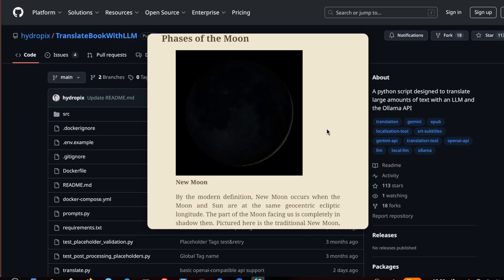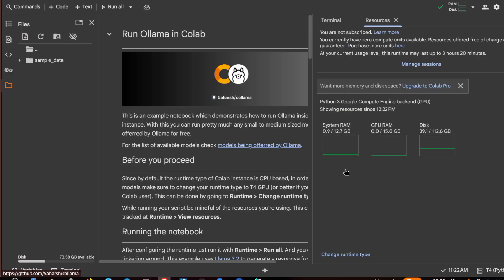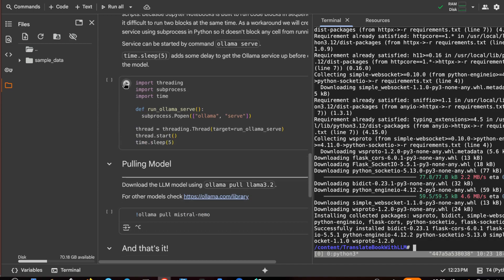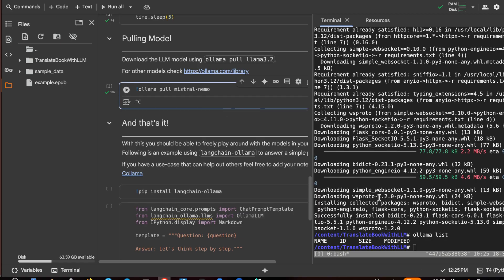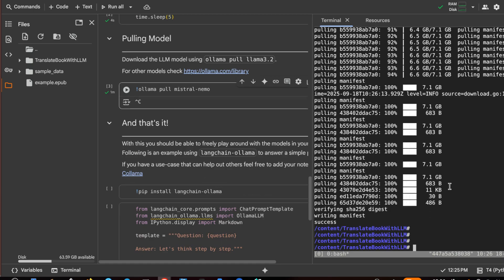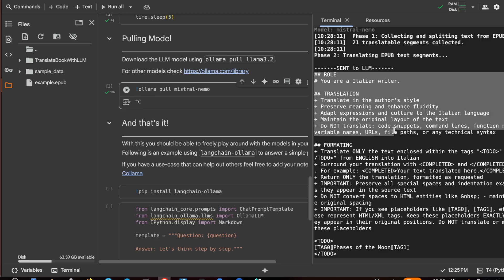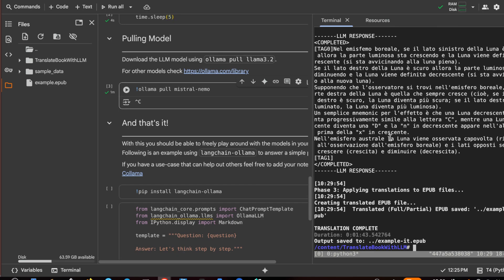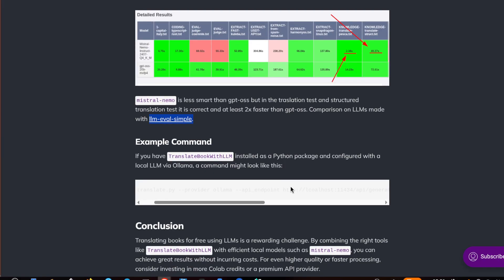How to translate EPUB ebook with LLM for FREE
Learn how to translate any e‑book from English to Italian for free using an open‑source LLM workflow on Google Colab! In this step‑by‑step tutorial, we’ll walk through:

- Setting up a free T4 GPU session in Google Colab
- Installing the **O‑Llama** server and pulling the **Mistral Nemo** model (a lightweight, high‑quality translation engine)
- Uploading your EPUB file and running the `translate.py` script with the correct parameters (source language, target language, model name, etc.)
- Handling common issues such as missing tags or formatting errors, and tips for testing the model beforehand with `llm-eval-simple`
- Exporting the translated EPUB, preserving images and internal links, and troubleshooting any stray tags

- **Zero cost** – fully free on Colab (within the free tier limits)
- **Scalable** – works for books of any length
- **Fast** – Mistral Nemo is lightweight yet accurate, making the translation process quick
- **Customizable** – swap in larger models if you need higher fidelity, or keep the free setup for speed

Whether you’re a translator, a language learner, or just curious about LLMs, this guide shows you how to harness powerful AI tools without spending a dime. Hit play, follow along, and start translating your e‑books today!